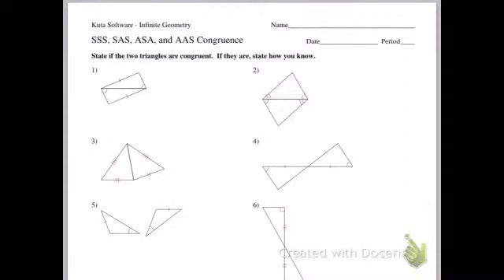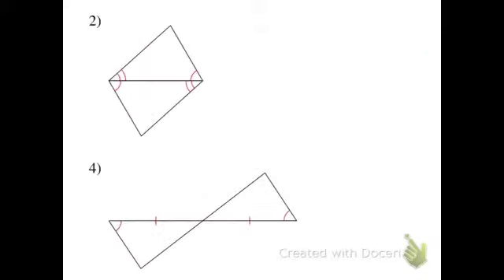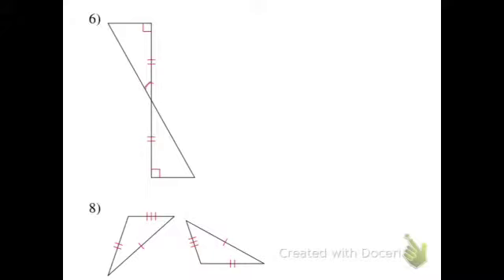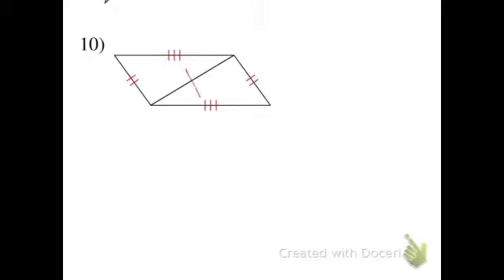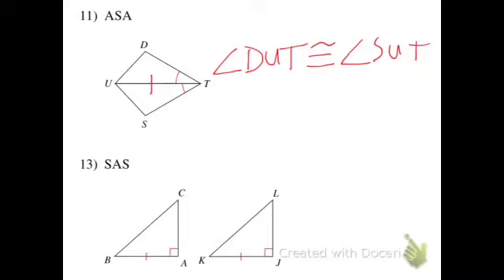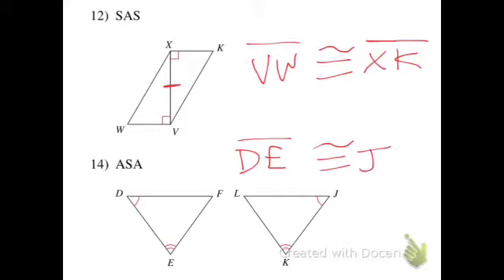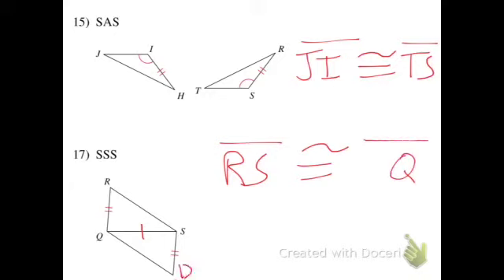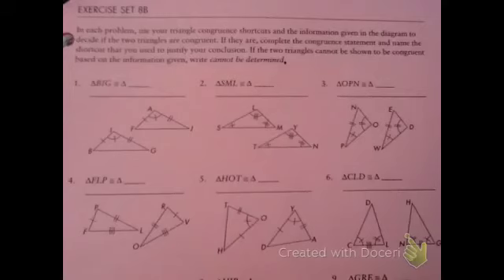SSS, SAS, ASA, and AAS congruence Pg 1-2